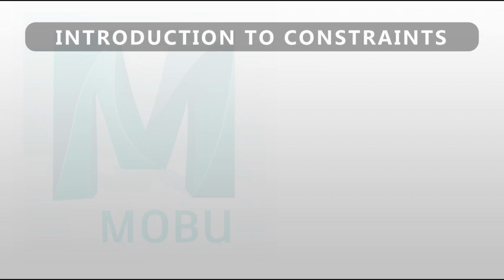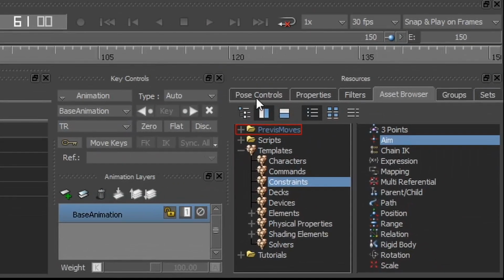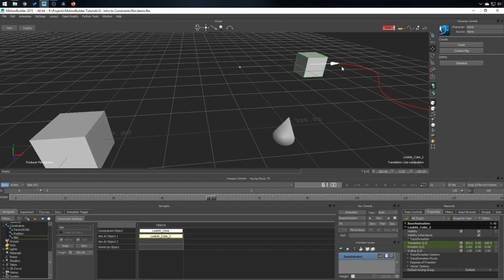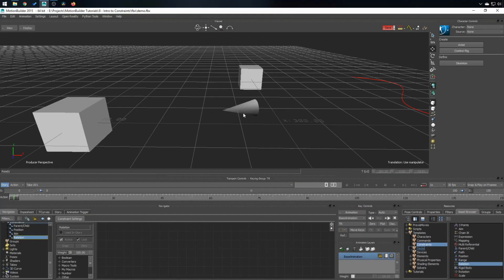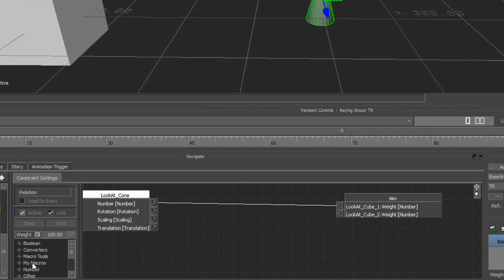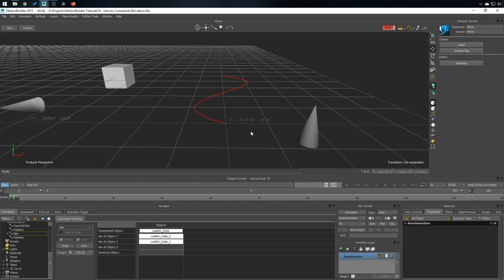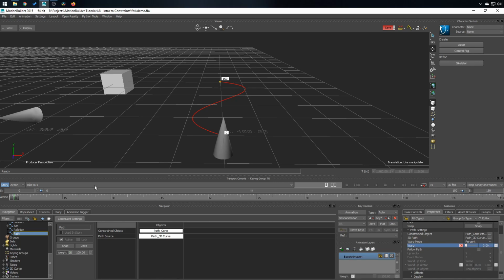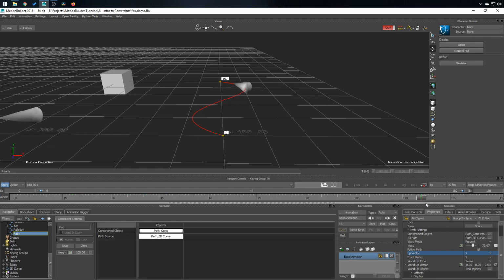MotionBuilder Tutorial - Introduction to Constraints (Aim and Path)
Introduction to Constraints - Part 2 - Aim and Path

Let's go a little deeper now. I'll go through the Aim constraint, sometime knowed as the Look-At constraint, and the Path constraint.

0:28 - Aim Constraint
2:50 - Create a Weight Switcher
4:29 - Path Constraint

Music "Open Cab" by Fabian Measures